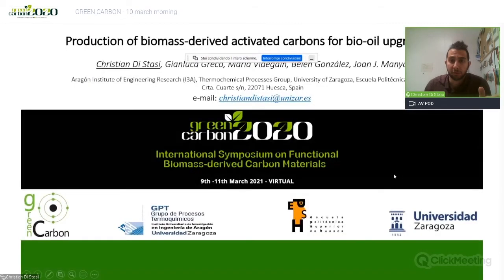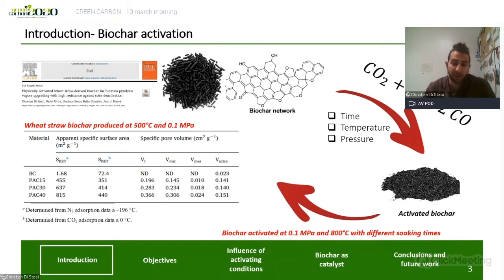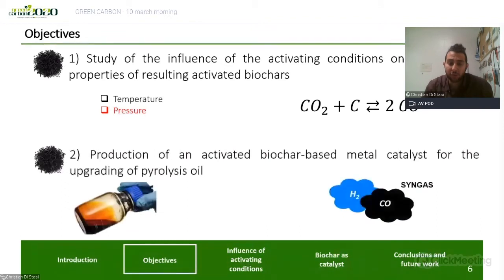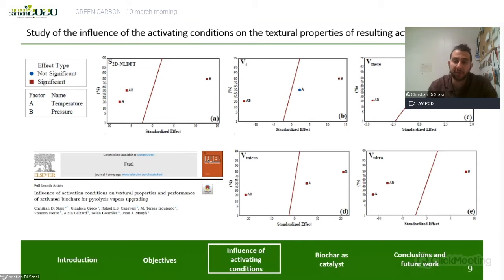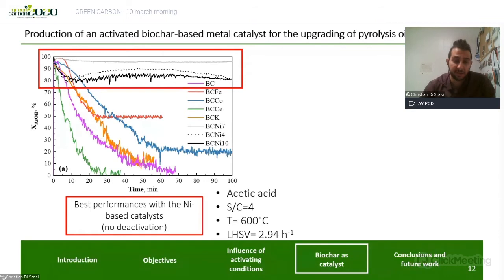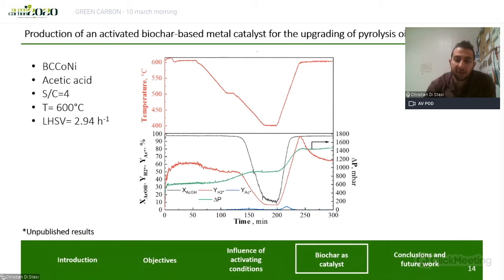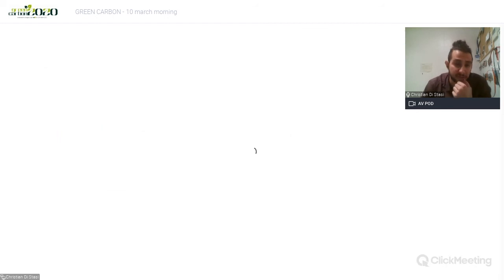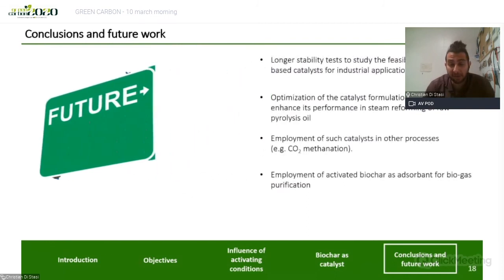Presentation ESR 10 (Christian Di Stasi)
Event: GreenCarbon 2020 (International Symposium on Functional Biomass-derived Carbon Materials), 9-11 March 2021.
Topic: Production of biomass-derived activated carbons for bio-oil upgrading.